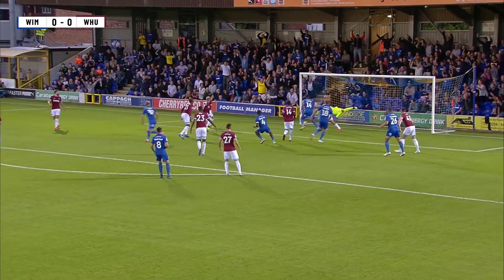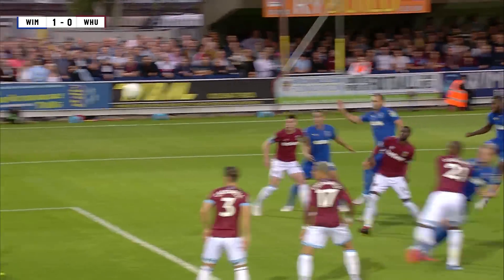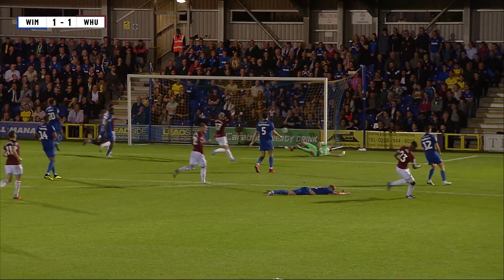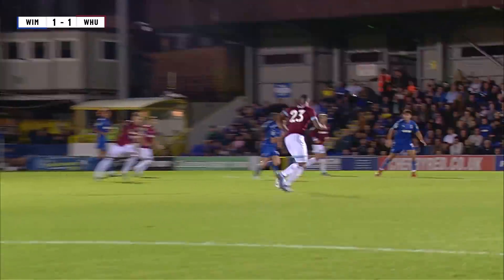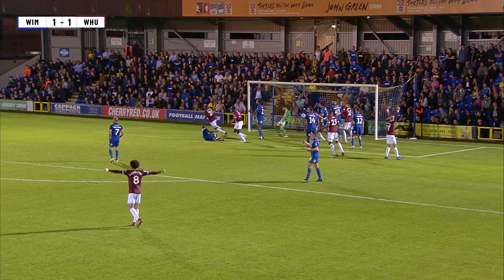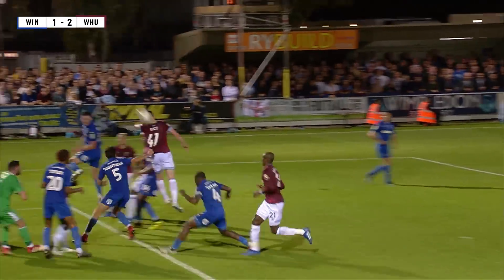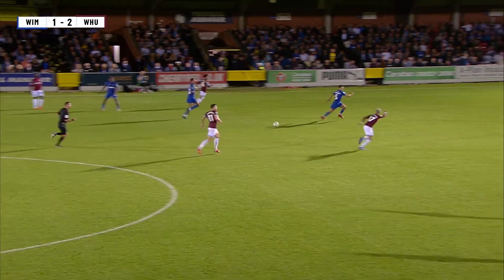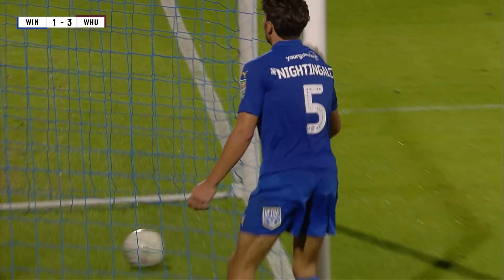HIGHLIGHTS | AFC WIMBLEDON 1 WEST HAM UNITED 3 | CHICHARITO, DIOP & OGBONNA SCORE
The highlights from our second round Carabao Cup win over AFC Wimbledon...